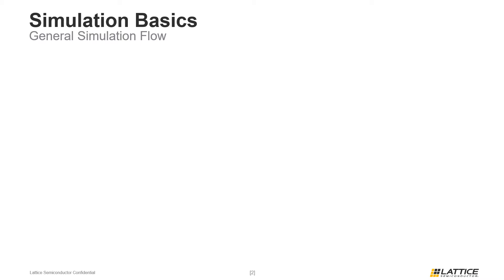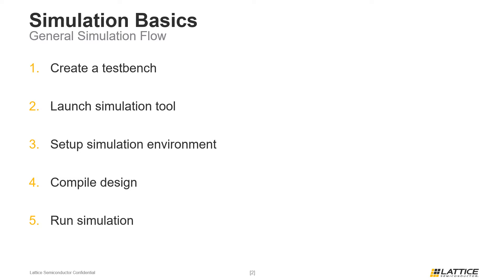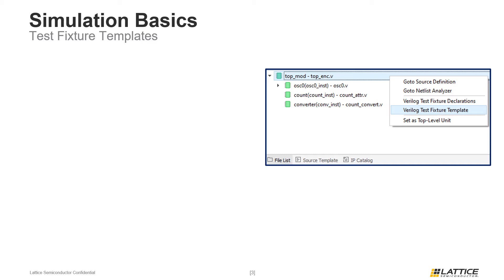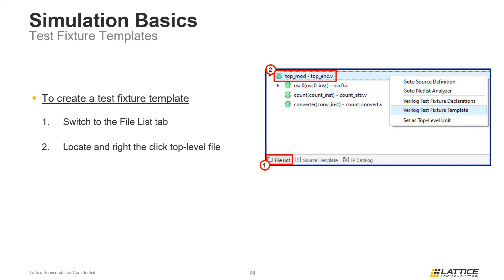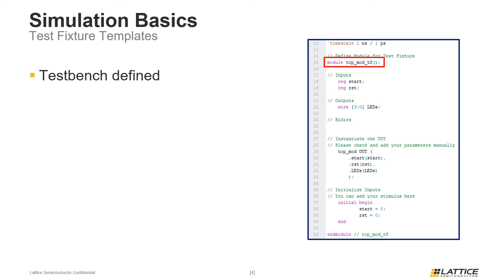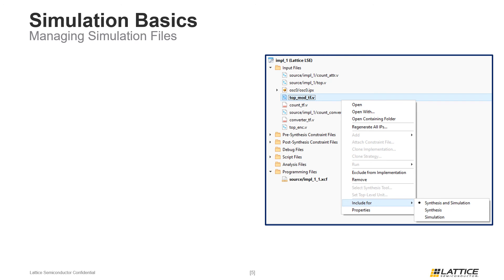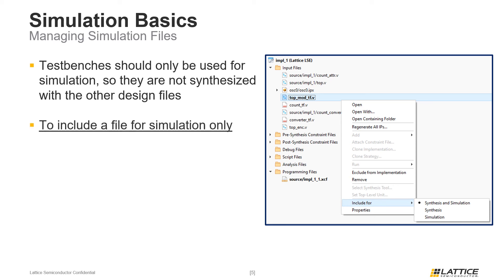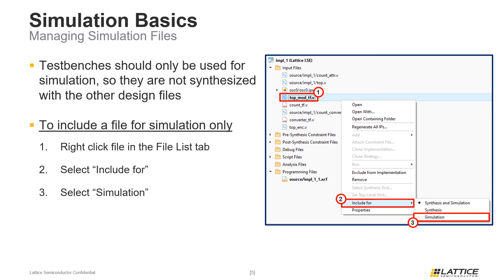Radiant Video Series 3.1: Simulation Basics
Using the Source Templates provided in Radiant to create a design file. Sign up for Lattice Insights, the official training portal for Lattice Semiconductor, to unlock specialized learning plans, comprehensive training courses, and more